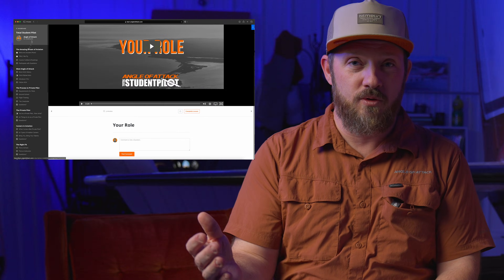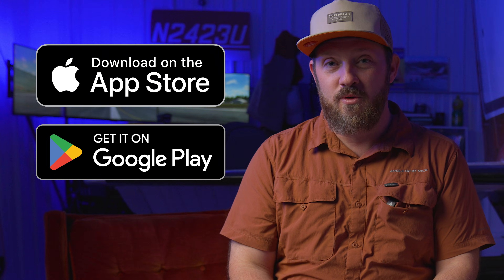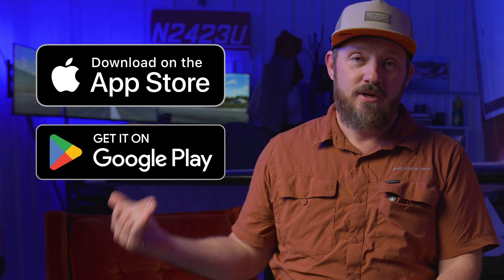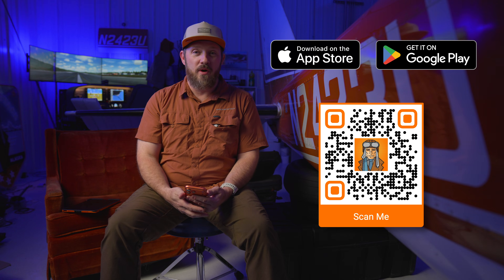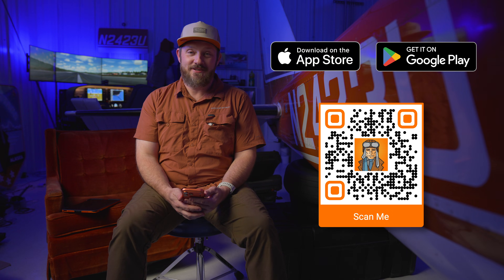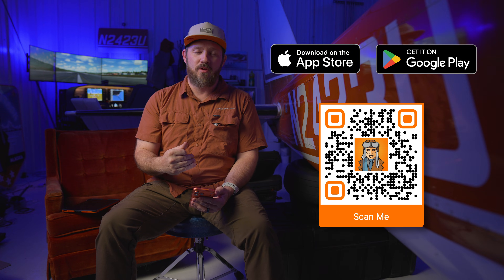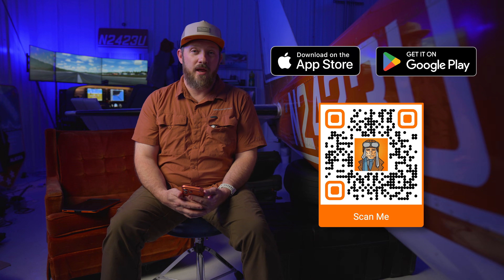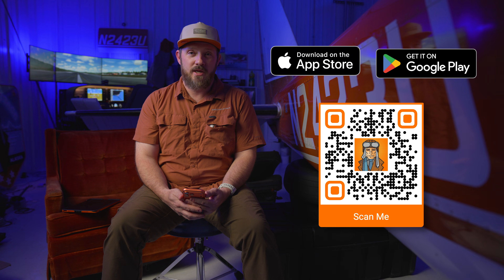Cleared for Takeoff: Angle of Attack App Launch!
Ok, I know this thumbnail is over the top. I'm still laughing about it.

BUT, I’ve got a big announcement for you, pilots — and future pilots!

After 19 years of teaching aviation, both in the cockpit and online, I’m excited to introduce something that makes flight training easier, more connected, and more accessible than ever — the Angle of Attack App.

Whether you’re learning to fly, adding a rating, or just staying sharp, this app brings the entire Angle of Attack experience right to your phone or tablet.

✅ Learn Anywhere, Anytime: Watch your flight lessons, take quizzes, and track your progress — all from your mobile device.
✅ Free “Total Student Pilot” Course: Not a pilot yet? Start with our free course that walks you through everything — costs, medicals, timelines, and what it takes to get started.
✅ Join the AOA Community: Connect with other students and pilots, share your progress, and get answers directly from our team.

This is the next chapter for Angle of Attack — and it’s completely free to download.